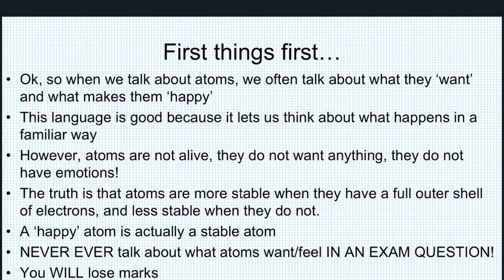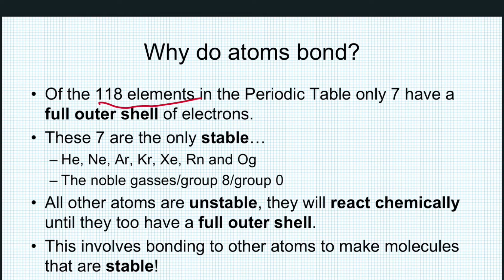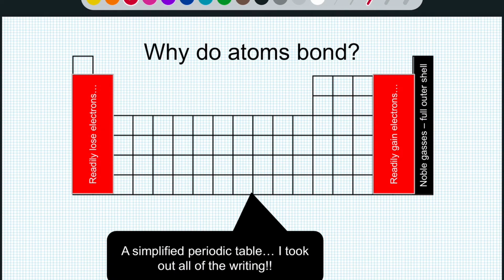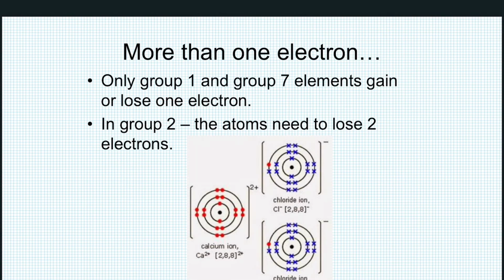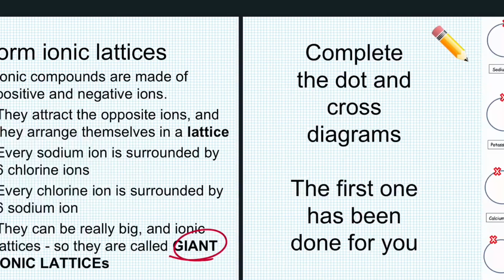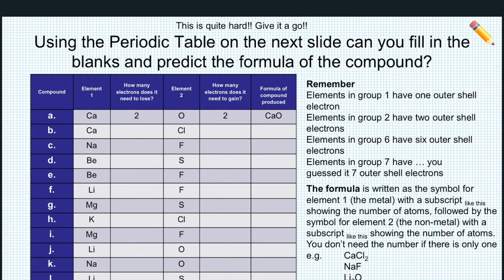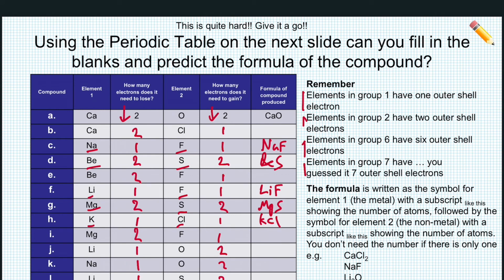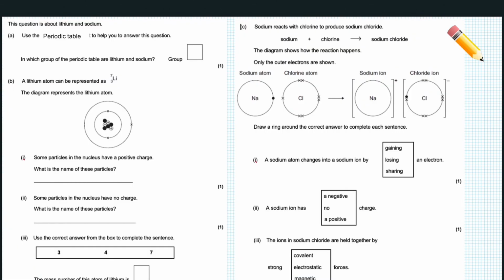Ionic Bonding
A description to accompany my Showbie lesson on Ionic Bonding